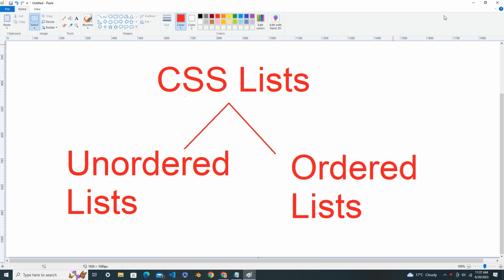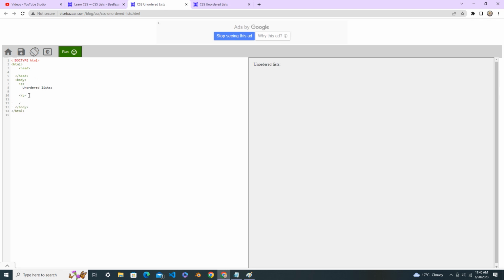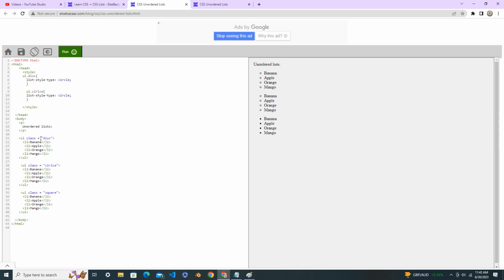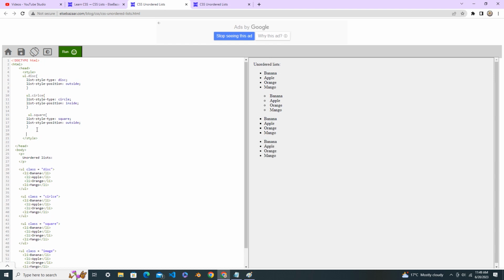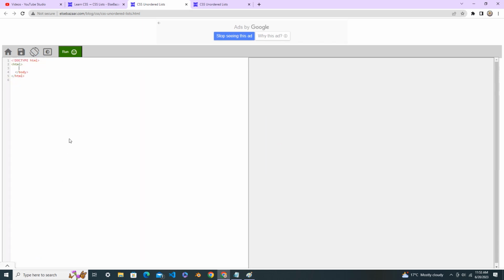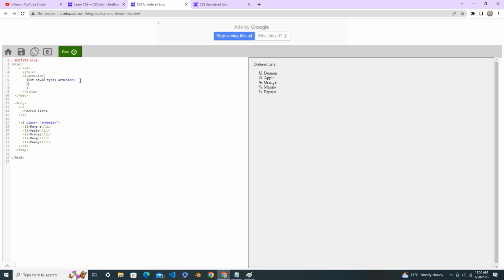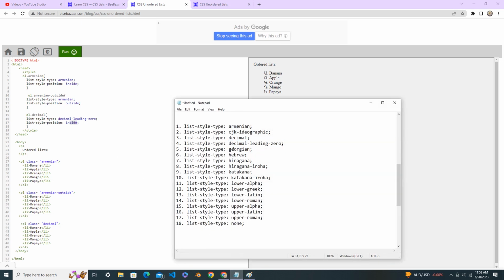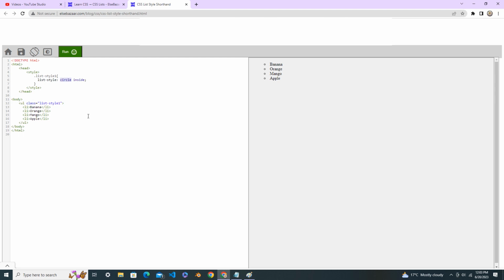CSS: Lesson 5. CSS Lists